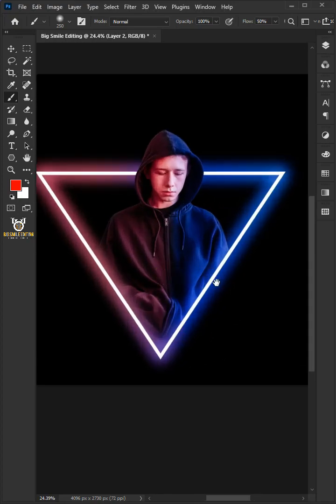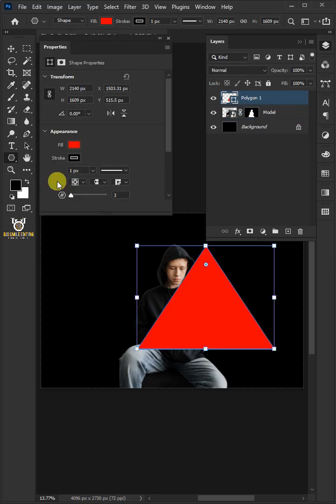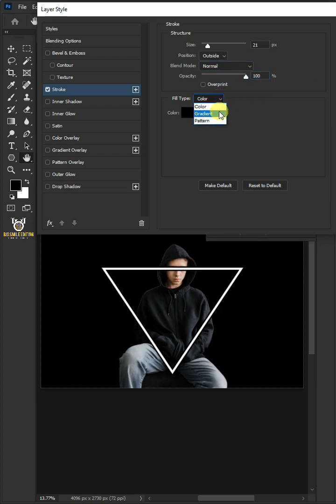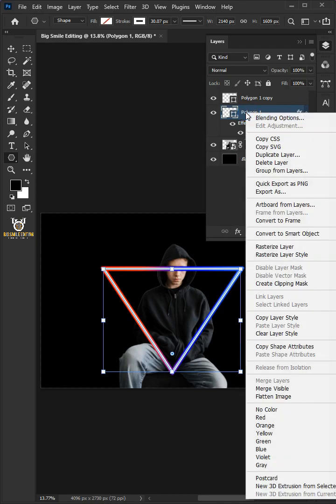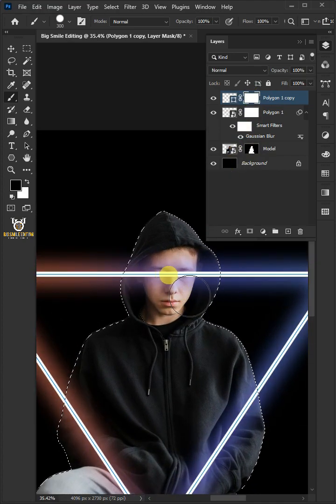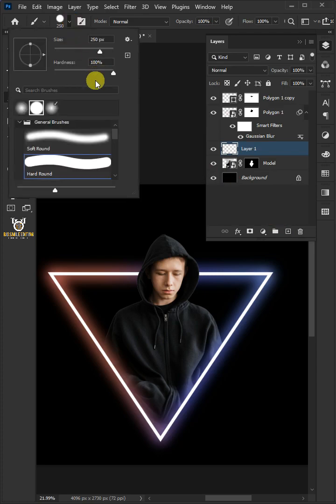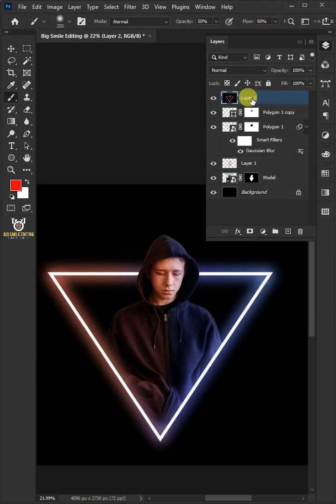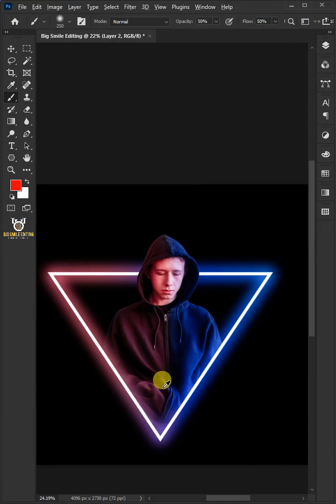How To Create A Neon Glow Effect On Portrait Images - Photoshop Tutorial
I'm going to show you how To Add A Neon Glow Effect To Your Portrait Images In Photoshop